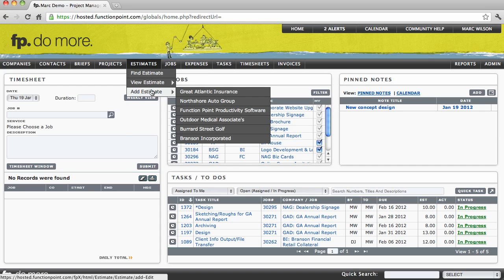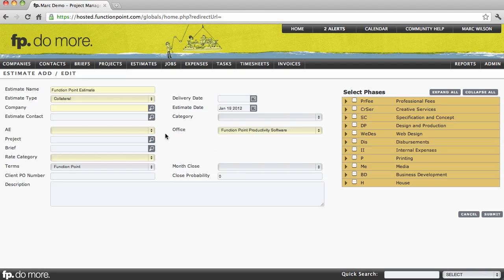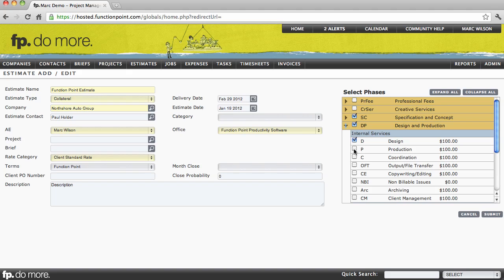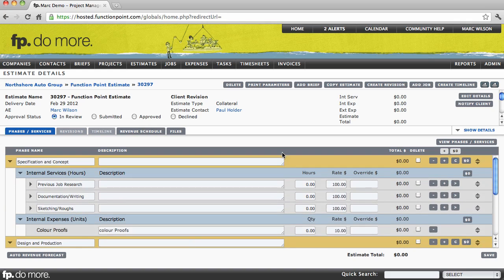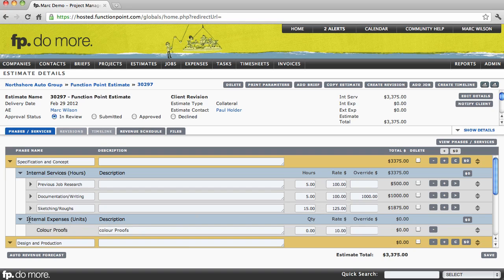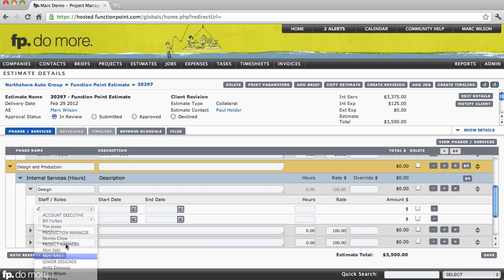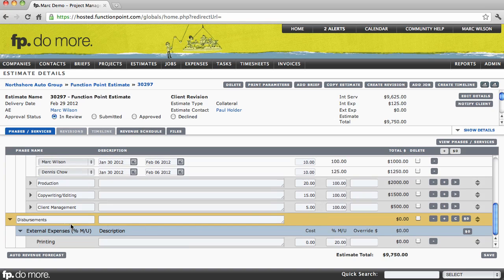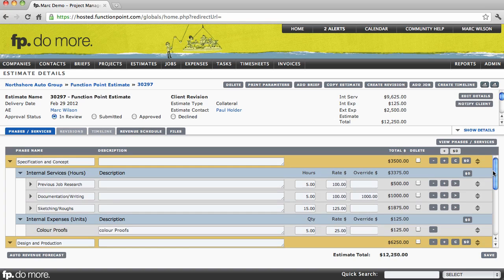Estimate Creation Detailed - How to use Function Point Software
Estimate Creation Detailed

Function Point is a Web-Based Time Sheet & Project Management Software for Creative Agencies.